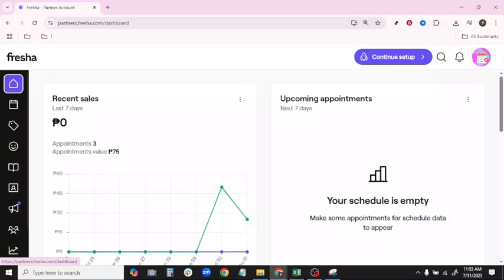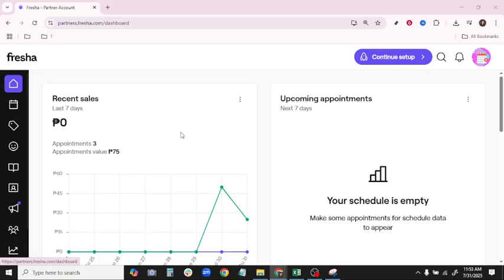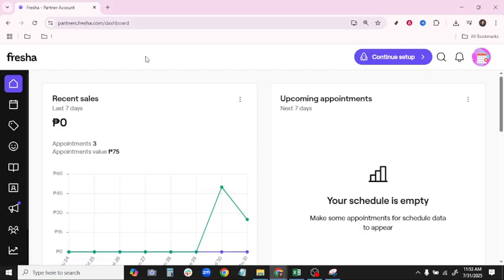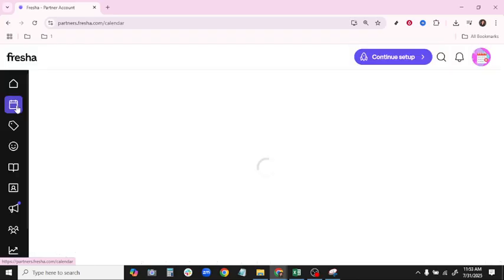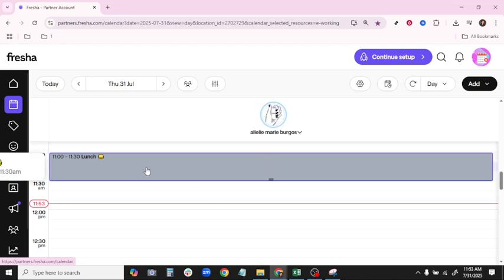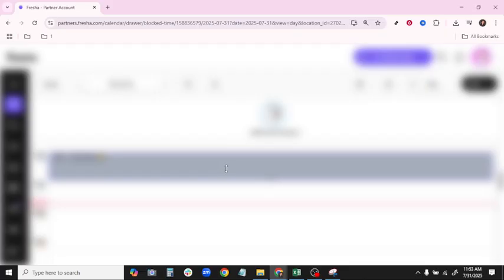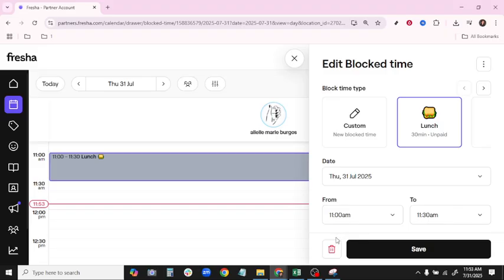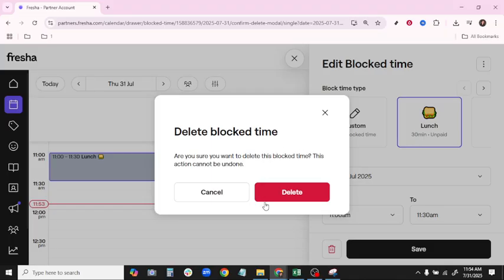How to Unblock Time on Fresha Full 2025 Guide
Accidentally blocked off time on your calendar? No worries! This 2025 guide shows you how to unblock time slots and restore availability. Learn how to manage your calendar like a pro so clients can always find an open slot that works.